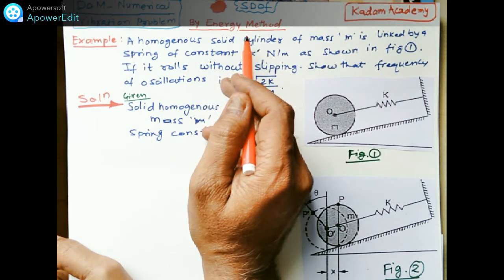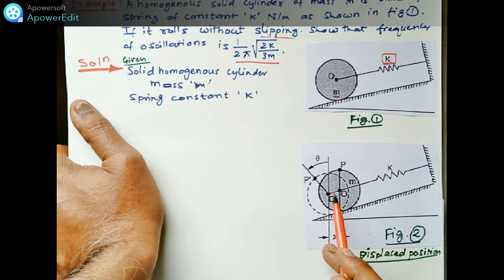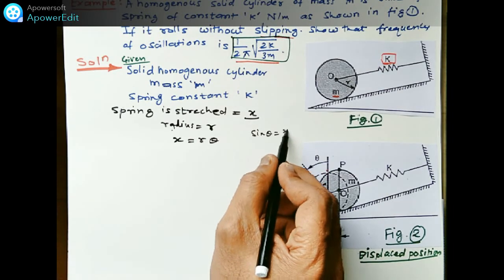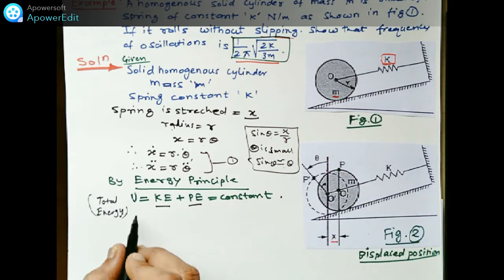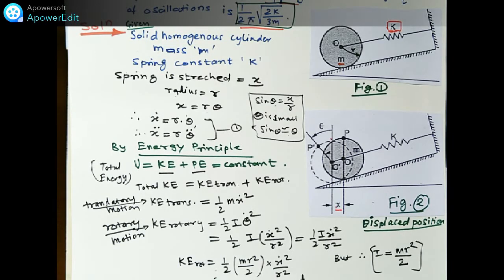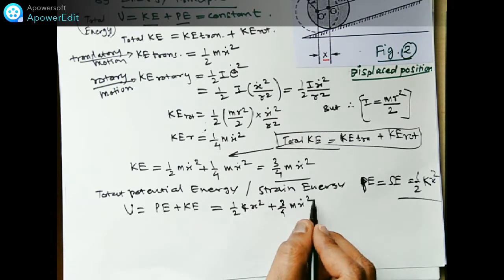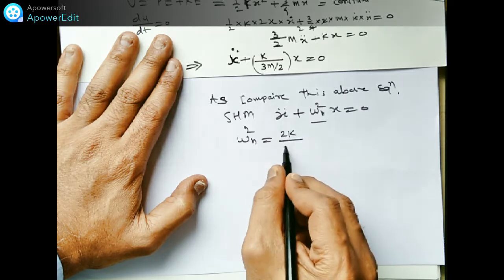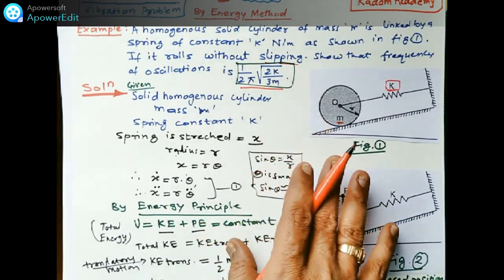GATE Example Solid mass & spring on Inclined plane (Energy Principle)